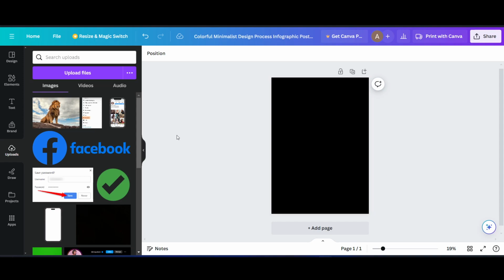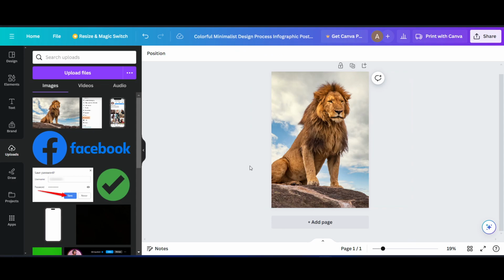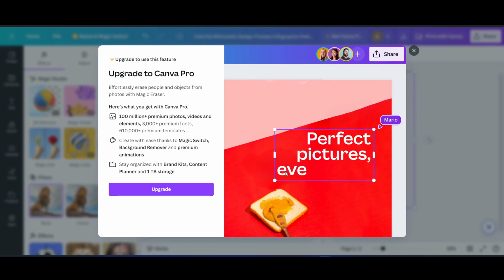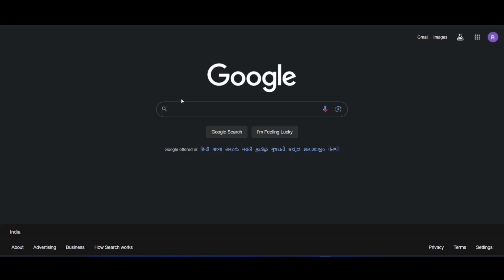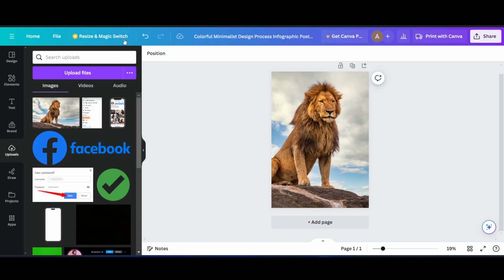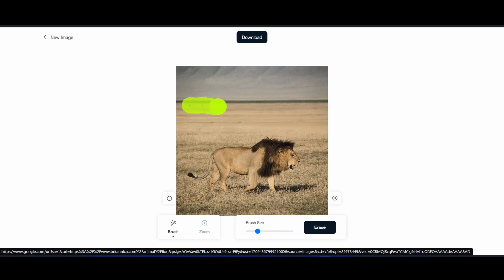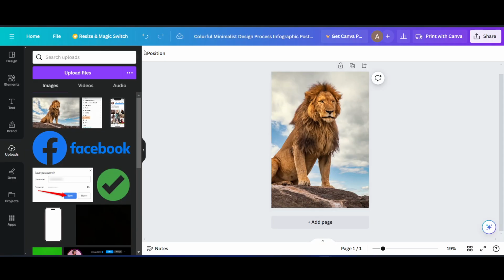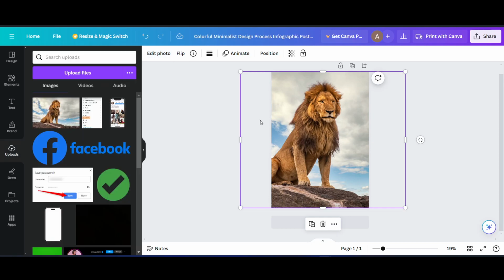How To Use Magic Eraser in Canva Full Guide